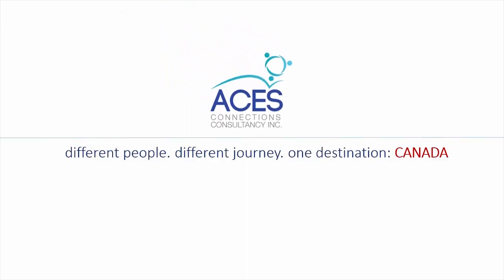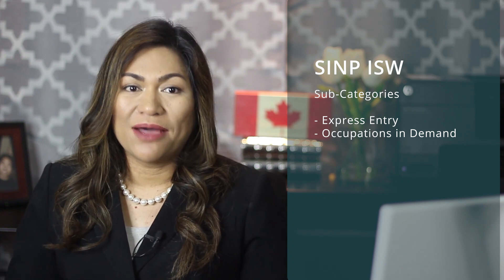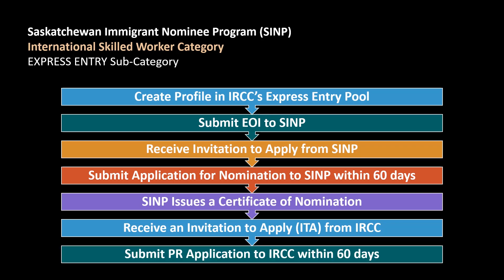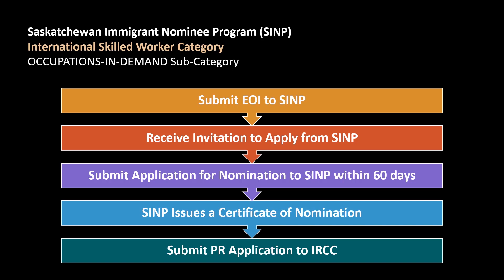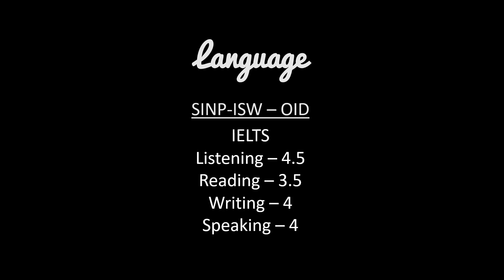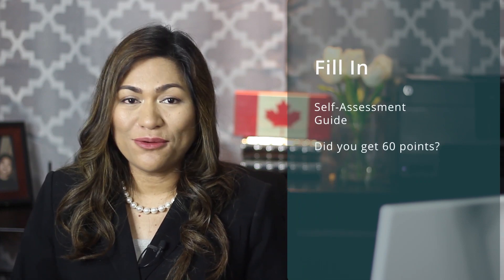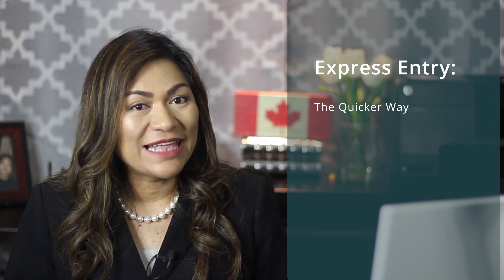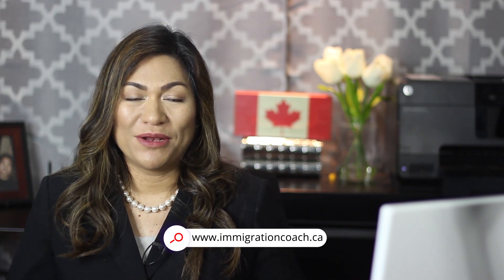#32: SINP - International Skilled Worker Category